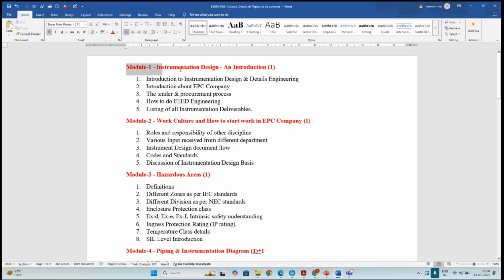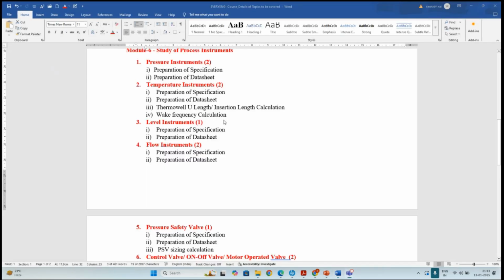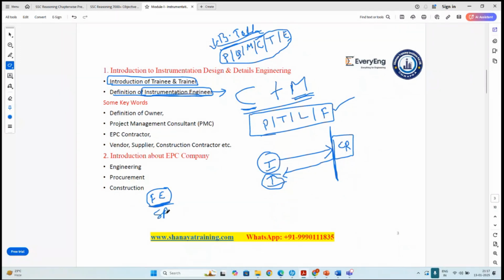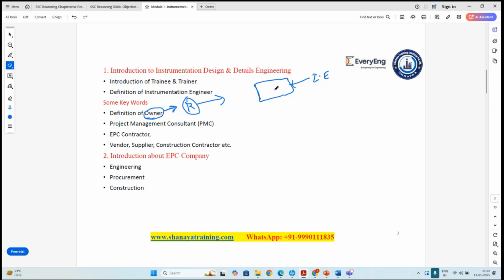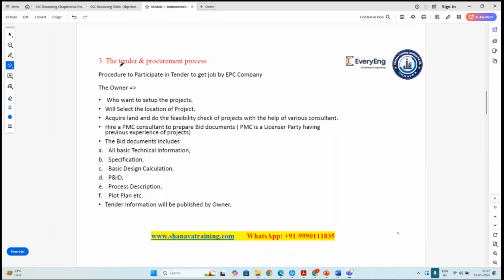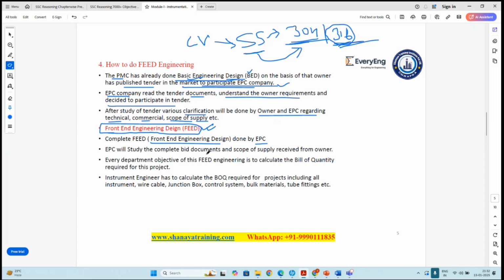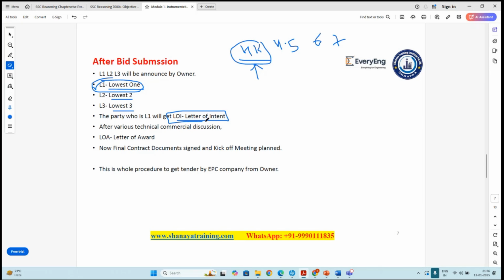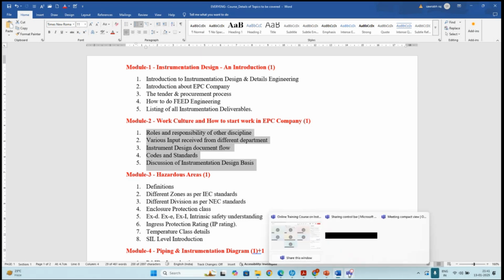Online Training Course on Instrumentation Design and Details Engineering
Course Index from Basic to Advance Level-
Introduction about EPC Company and How to do FEED Engineering.
Work Culture and How to work in EPC Company
Study of Legends and General Notes
Study and understanding of P&ID
Preparation of Instrument Index
Preparation of IO List
Codes and Standards
Hazardous Area Classification ( Includes Temperature Class, SIL Ratings, Intrinsic safety, Weather Protection)
Pressure Instruments
Temperature Instruments
Level Instruments
Flow Instruments
Control Valve ( Cv and on-off Valve)
Pressure safety Valve
Wire and Cables, Cable schedule, Drum Schedule
Details Design Engineering
Discussion about the Overall Plot plan and cutting of sectional drawings
Instrument Location Plan
JB Location plan
Field Instrument Wiring Layout
Main Cable and Cable Tray Layout
Field Instrument Air Piping and Tubing Layout
FGS Instrument Location Plan
Level Sketch
Hookup Drawings
Control System Overview
FGS Instruments Basic Discussion.
Preparation of Requisition ( RFQ)
Technical Bid Evaluation (TBE/TBA) Procedure
VDR (vendor Document Review) Procedure.
Open Discussion, Feedback & Special Thanks.

It will upscale your skills; you will be industry-ready and able to join as an instrumentation design engineer in any EPC company worldwide.